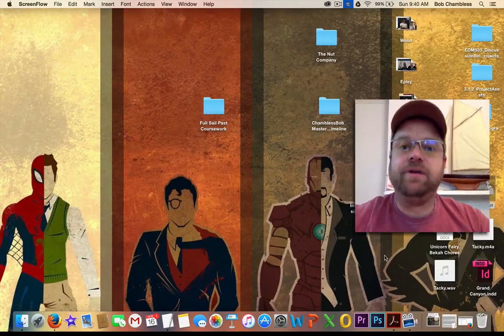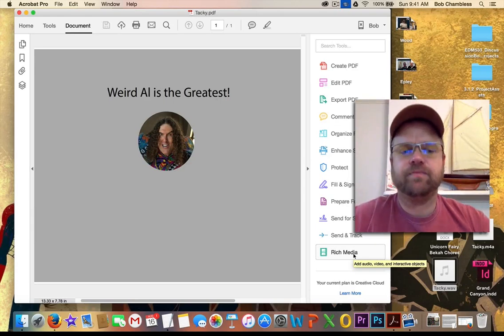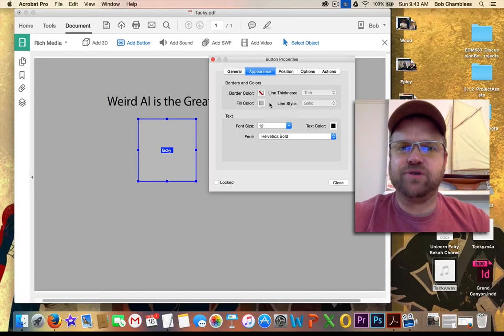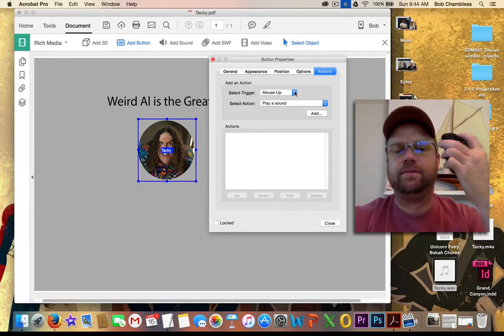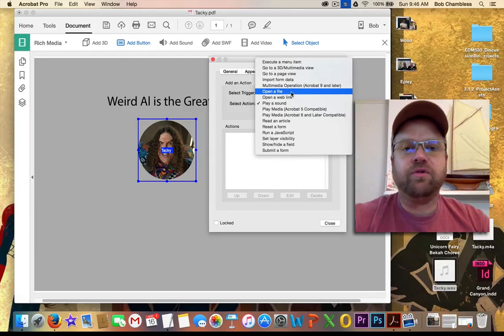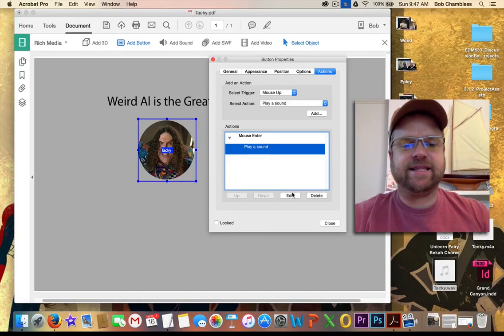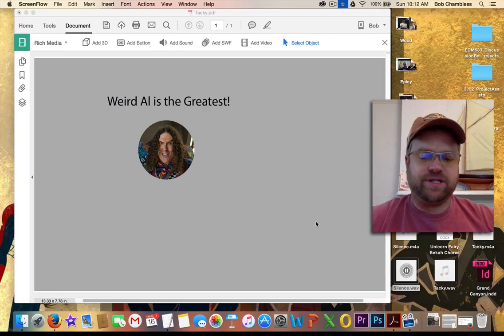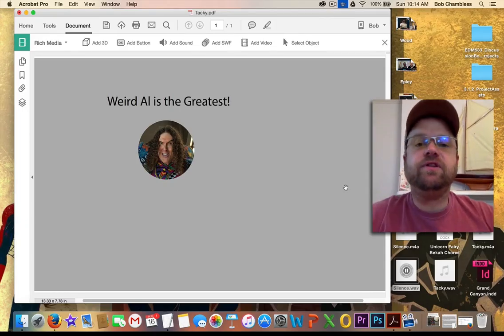How To Embed Audio in a PDF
This video is for my fellow Full Sail Online students, and explains how to embed audio files into a PDF.  You will need the Adobe Creative Cloud for this tutorial to succeed.